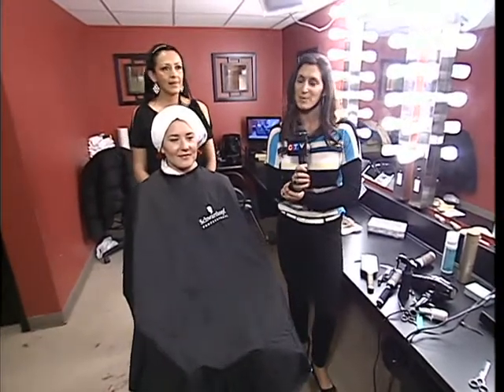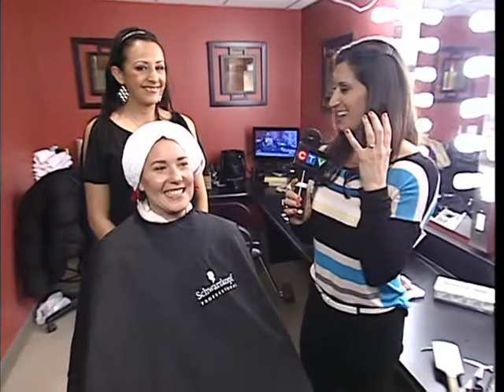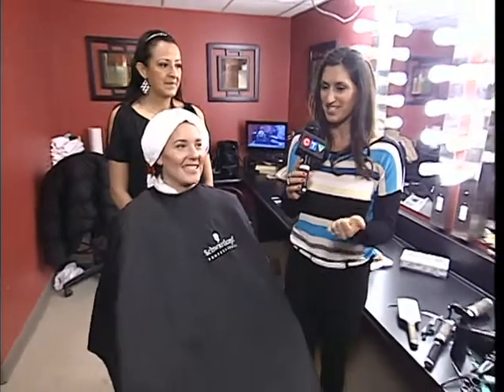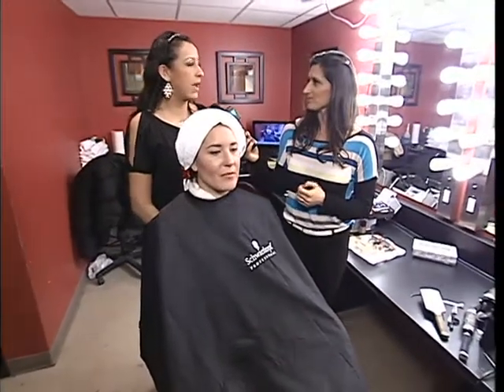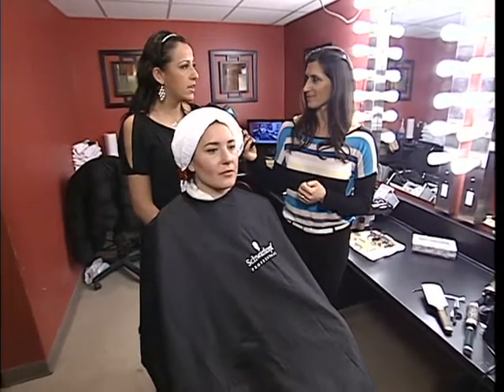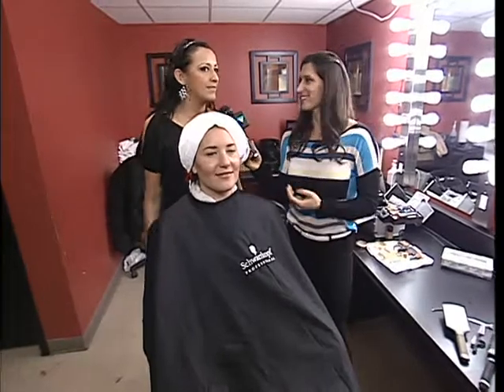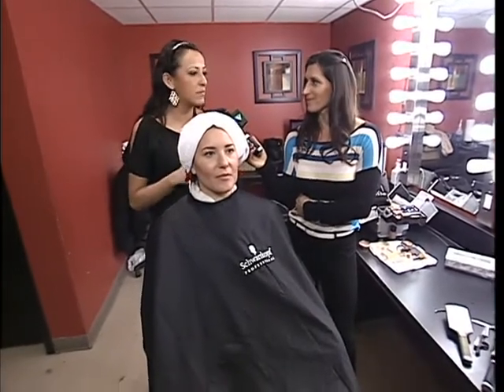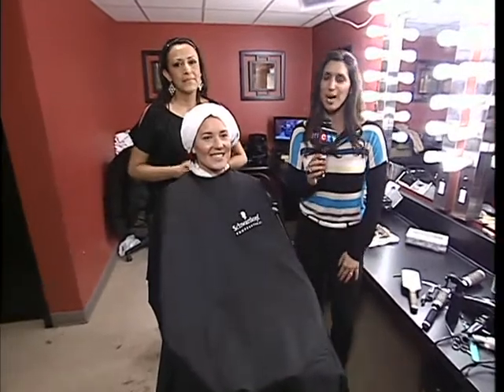Holtz Spa Monday Makeover 2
Keri Cholette is the CTV Morning Live Monday Makeover recipient with Holtz Spa.